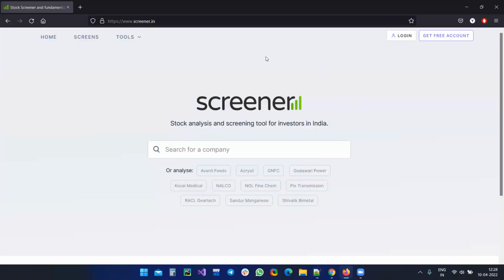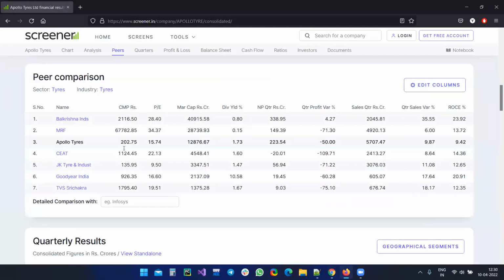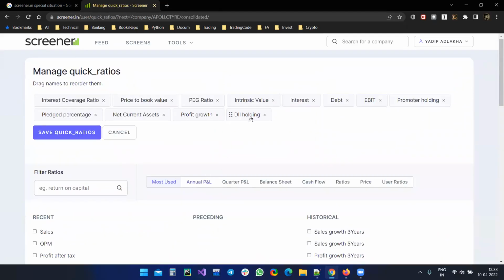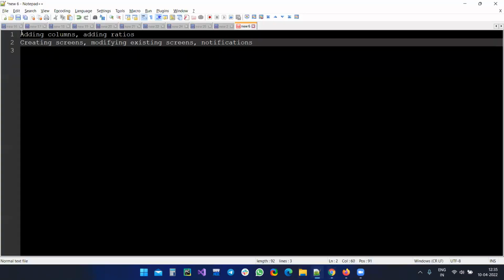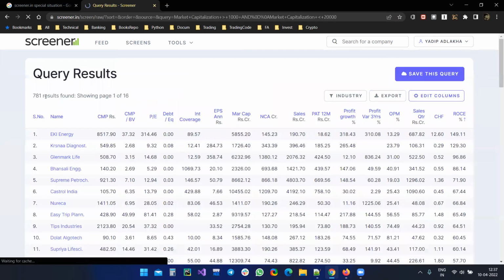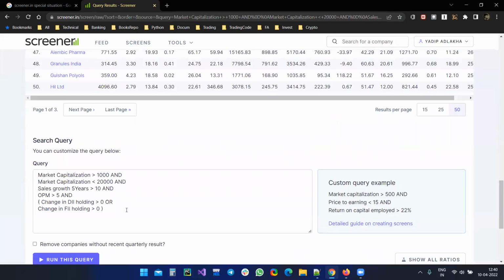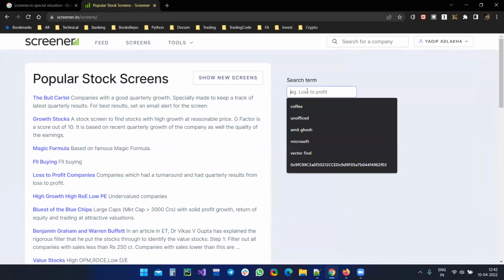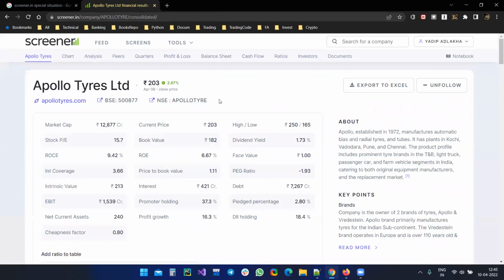How to use Stock Screener | Fundamental Analysis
In this video we talk about how to build you own stock screener and add your own ratios to the website screener.in

I am an F&O trader and long term equity investor in US and Indian markets. Also dabbling in cryptocurrencies since 2017.